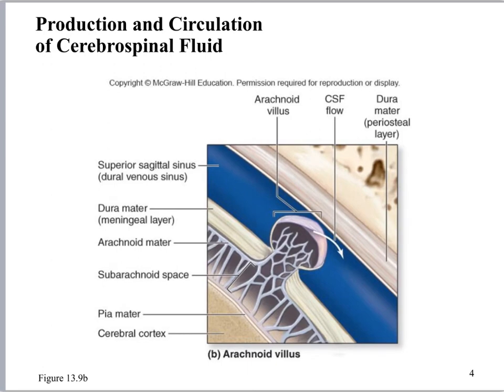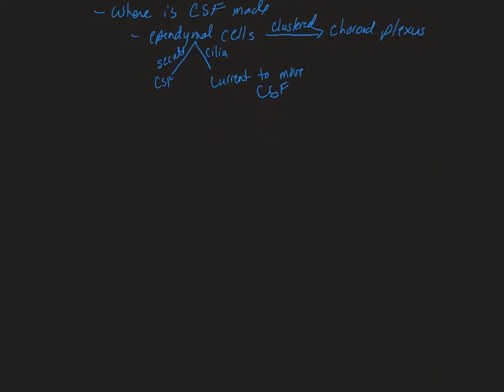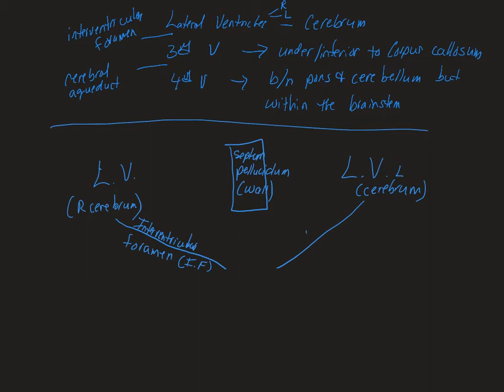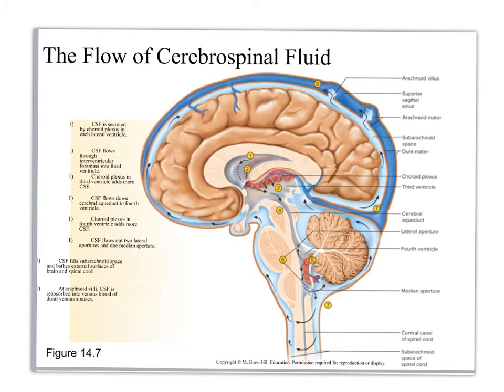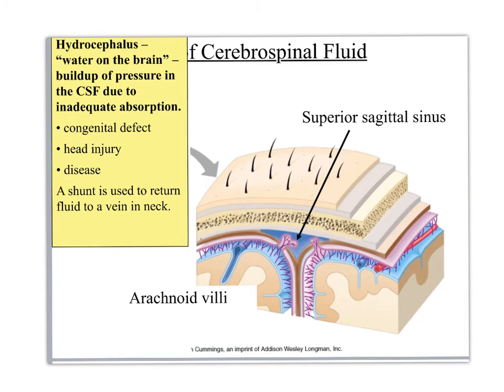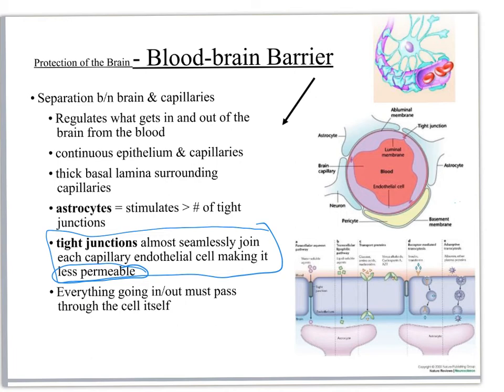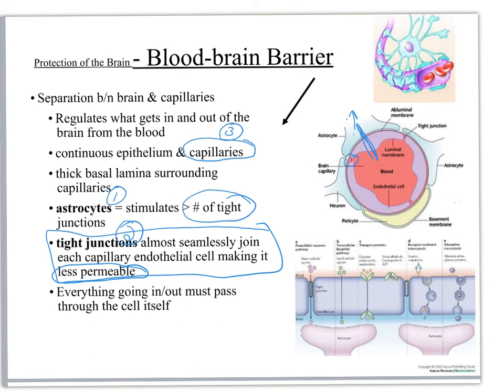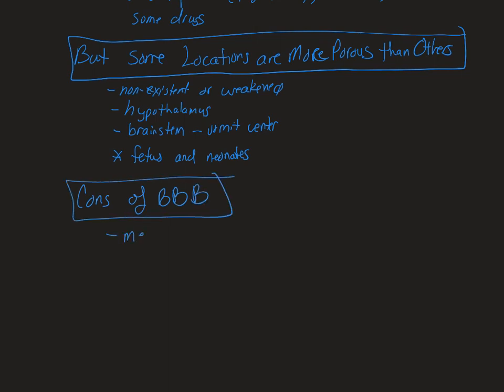2210 ch14 pt5 CSF BBB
Anatomy and Physiology I lecture introducing ideas around cerebrospinal fluid and the blood-brain-barrier.